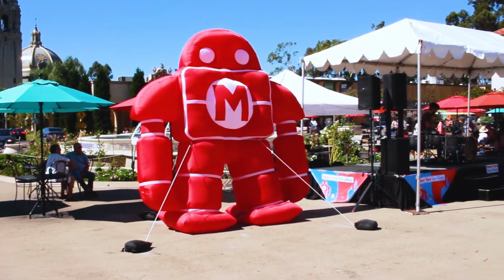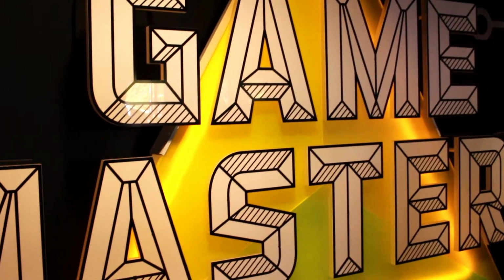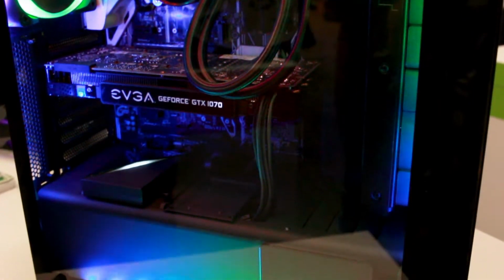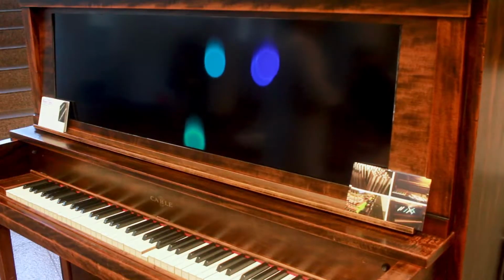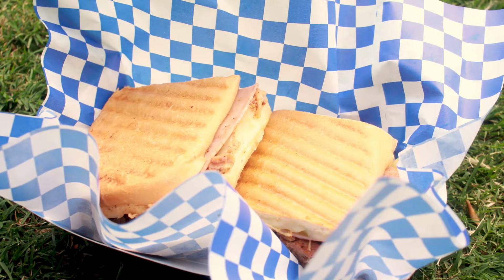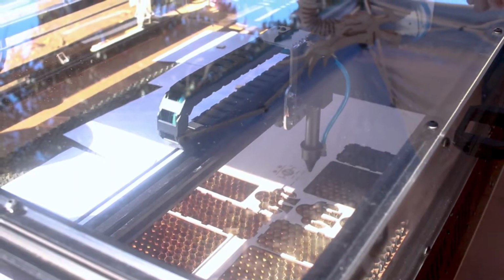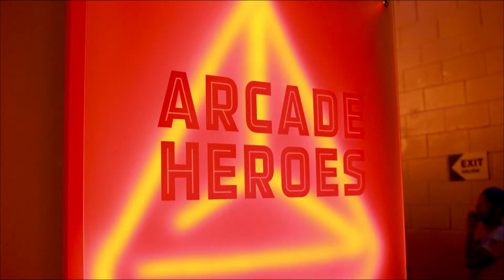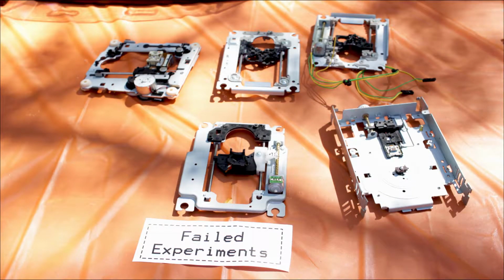SAN DIEGO MAKER FAIRE 2017 AT BALBOA PARK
I went to Maker Faire San Diego at Balboa Park.

Highlights include homemade guitars, Robot Resurrection, Game Masters exhibit, eating a cubano sandwich for the first time, lightsaber duel, and the Electric Giraffe Project.

Purchasing items using the supplied link helps me to bring you better content every week.

Canon Rebel T5i
Logitech C920 Webcam
Canon EFS 18-55mm Zoom
Canon EFS 24 mm F/2.8
Rode Videomic
Audio Technica AT2020
Alesis Multimix 4 USB
ePhoto 2000w Softbox Lighting Kit
Bayco 150w Incandescent Portable Clamp Light
Feit Electric ESL85T/D 300w-EQ CFL
Albott 70" Tripod/Monopod
Cowboy Studio Lighting Stands
Sutefoto S40 Handheld Stabilizer
Polaroid AC Power Adapter Kit
Neewer Scissor Arm Microphone Stand
20 Foot Microphone Cable
Neewer 6 inch Pop Filter
Lightdow Grey Card
LP-E8 2 pack replacement batteries for Canon T5i